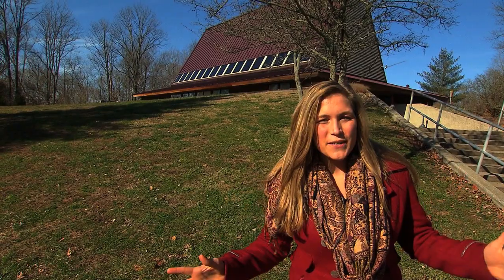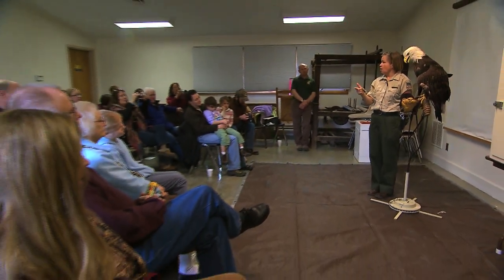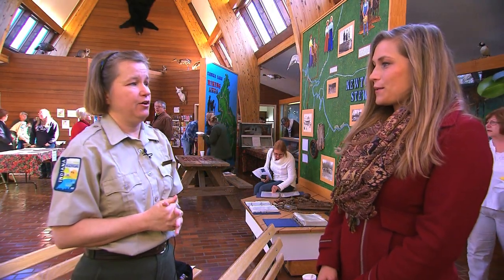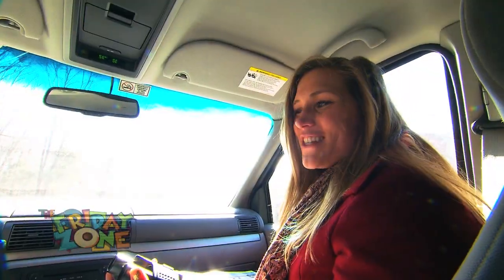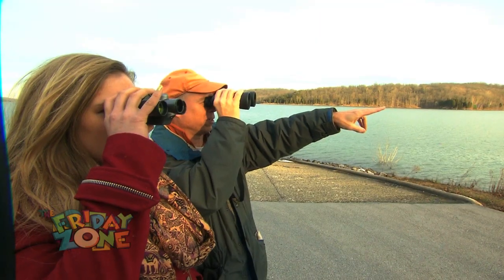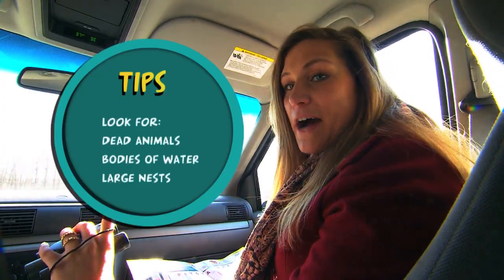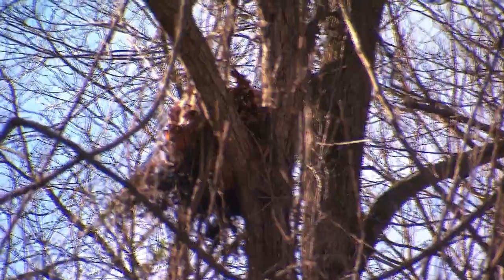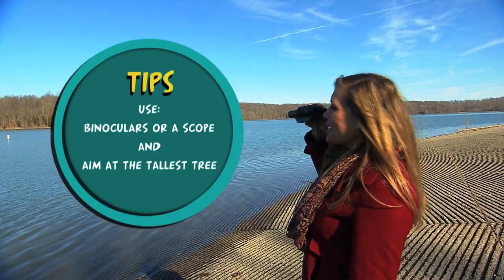Eagle Watch at Patoka Lake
This Friday Zone Field Trip takes us to Patoka Lake in Birdseye, Indiana.  Emily joins kids and park naturalists as to learn about raptors of all types and try to spot eagles in their natural environment. This segment originally aired as a part of The Friday Zone, a PBS Kids show that airs in southern and central Indiana on WTIU and WFYI.